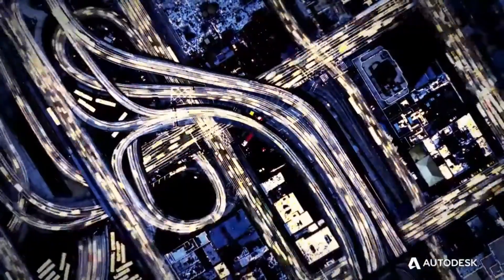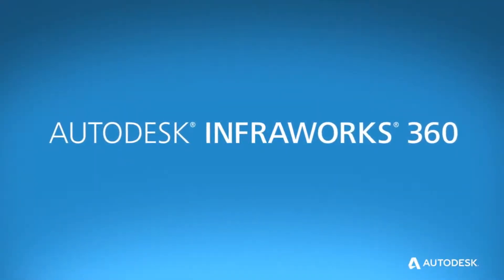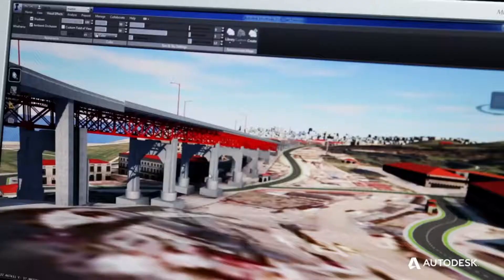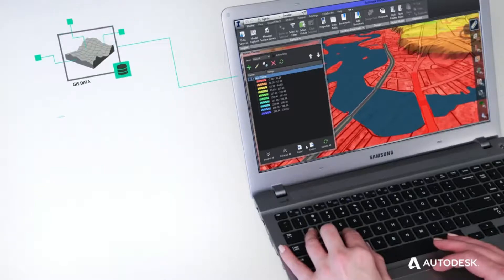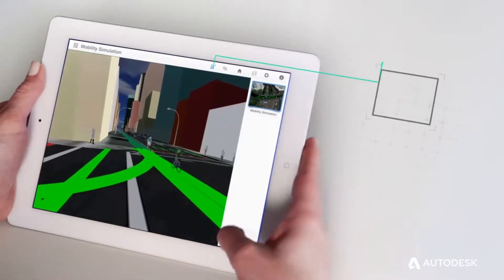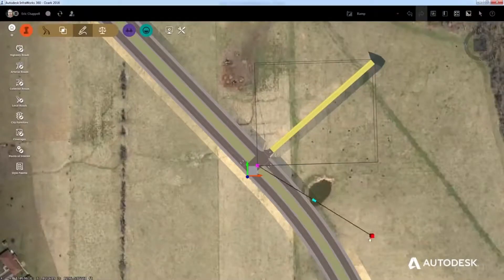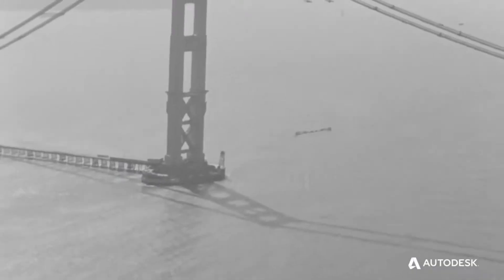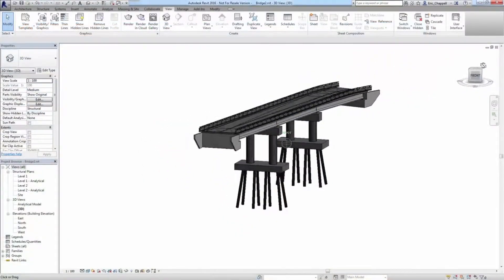CURSO INFRAWORKS - PROJETOS DE INFRAESTRUTURA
LANÇAMENTO!! CURSO PROJETOS DE INFRAESTRUTURA COM INFRAWORKS

O curso ira abordar as principais ferramentas para elaboração de projetos de ruas e rodovias, contidas na ferramenta Autodesk Infraworks.

Neste curso, planejaremos e projetaremos um bairro completo, com ruas residências, avenidas comerciais, parques lineares, pontes e viadutos. Colocaremos sinalização urbana, mobiliário urbano, pedestres, carros, casas. prédios e muito mais.

CONTEÚDO PROGRAMÁTICO:

Introdução – Interface do programa;
Gerador de modelos;
Conhecendo as ferramentas do Infraworks;
Definindo os estudos a serem realizados;
Trabalhando com componentes;
Editando a geometria das ruas e estradas;
Editando nivelamento de lateral da estrada;
Editando o perfil longitudinal da estrada;
Interseções e Rotatórias;
Analise de distância de visibilidade;
Otimização de projeto de estradas;
Simulação e animação de trafego;
Simulação e animação de mobilidade;
Projeto de pontes;
Projeto de túnel;
Projeto paisagístico, mobiliário urbano, sinalização.
Importação de casas e prédios e outros elementos 3D.
Gerando vídeo de apresentação do projeto.